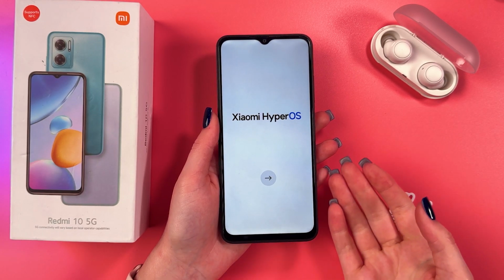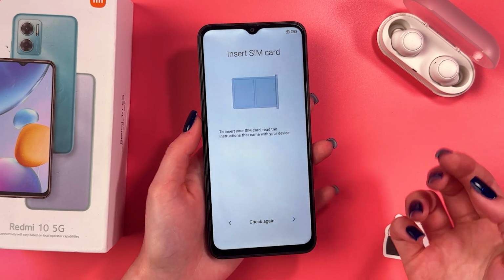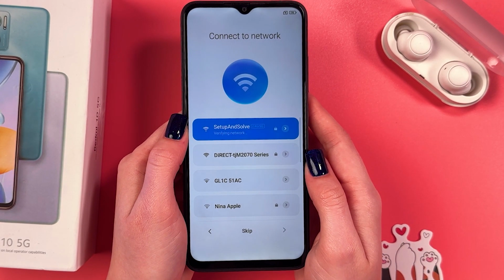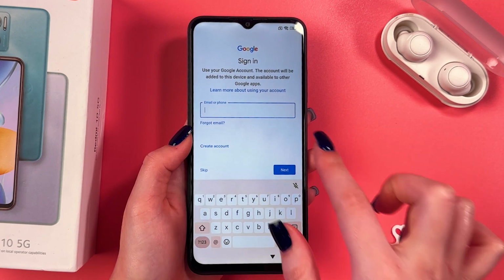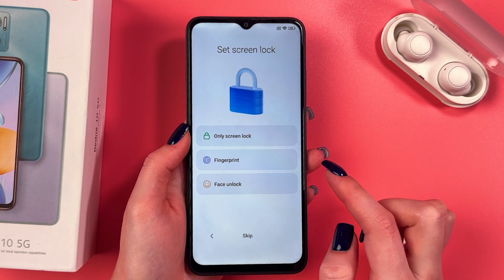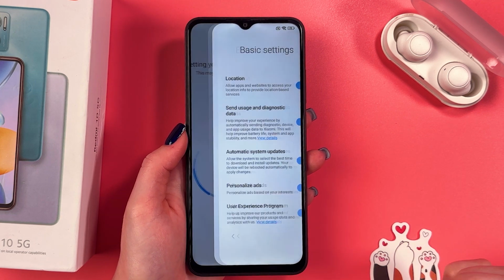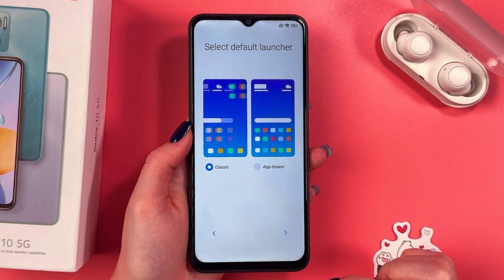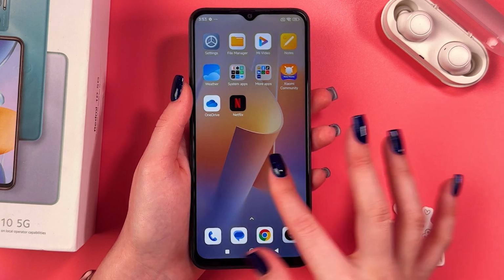How To Setup Xiaomi Redmi 10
Join me as I guide you through the initial setup of your brand-new Xiaomi Redmi 10 in this easy-to-follow tutorial. Whether you're setting up a smartphone for the first time or just got your hands on the latest Xiaomi Redmi 10, you'll find super helpful tips and tricks to personalize your phone right out of the box. From choosing your language to setting up Wi-Fi, and adjusting privacy settings, I'll cover all the essential steps to get you started quickly and safely. Tune in to ensure you're making the most out of your device's incredible features from day one, all while keeping your data protected!

How to Initialize Your Xiaomi Redmi 10
Guide on Setting Up Xiaomi Redmi 10
Initial Setup Process for Xiaomi Redmi 10